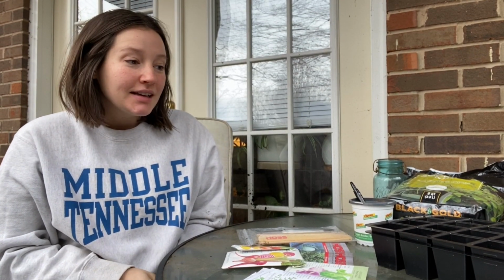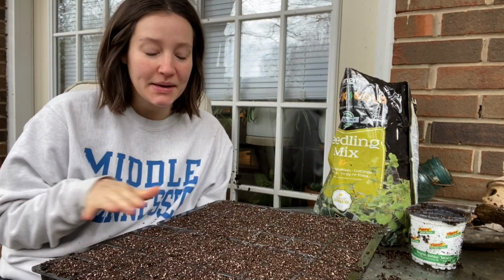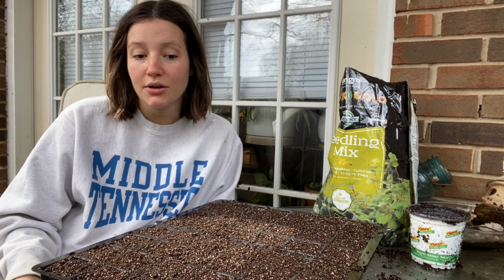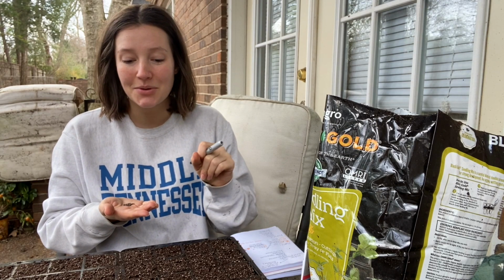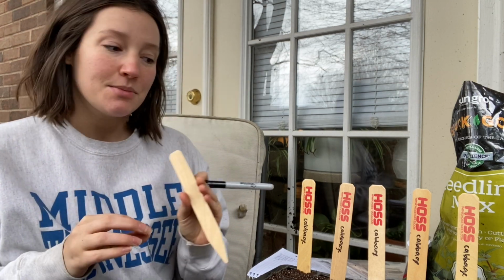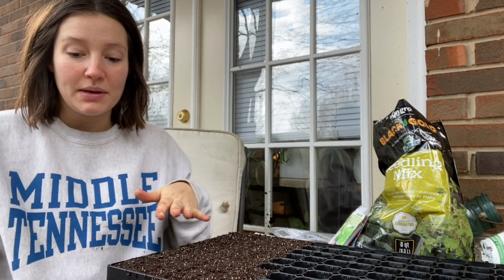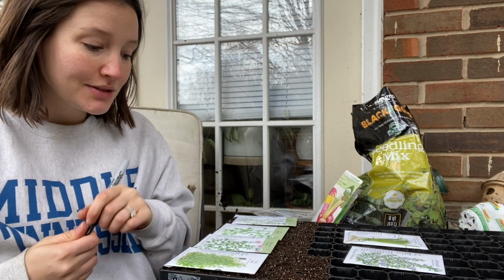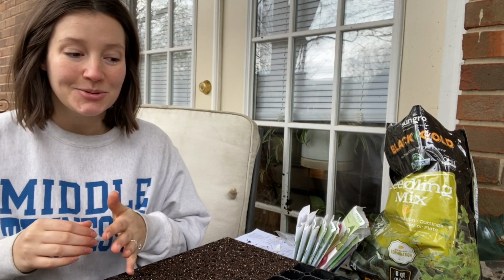Starting our Phase 1 Spring Plants (aka our cool weather crops)!!!